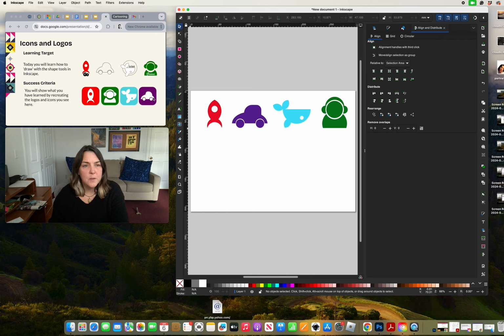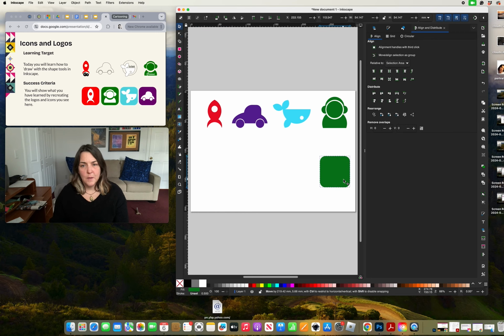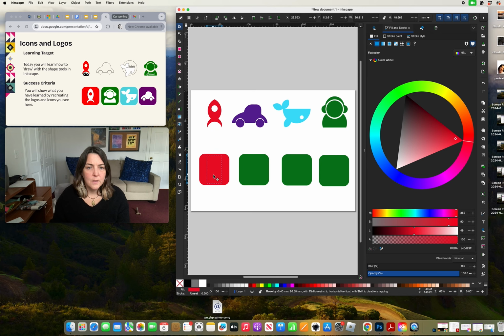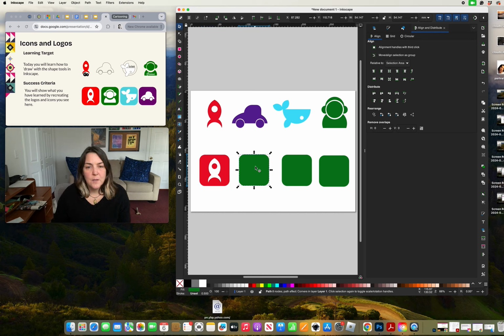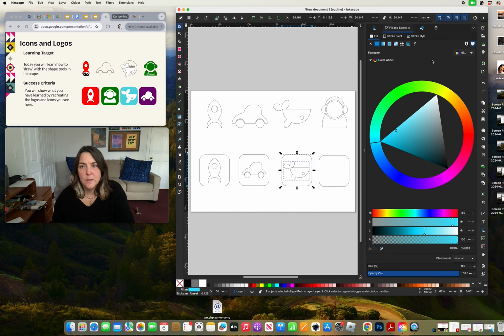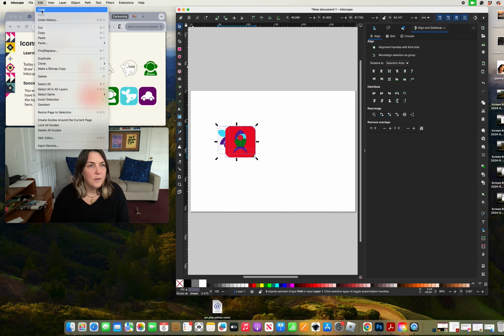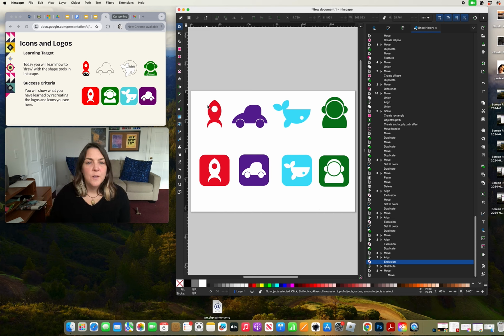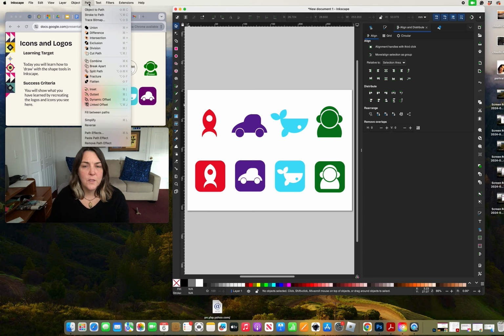Inkscape Part 5 Negative space Buttons